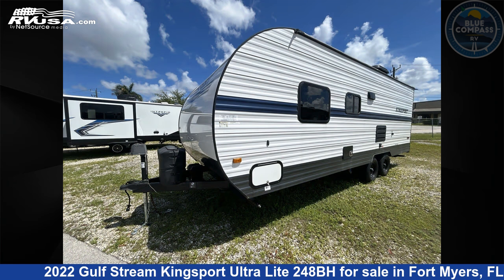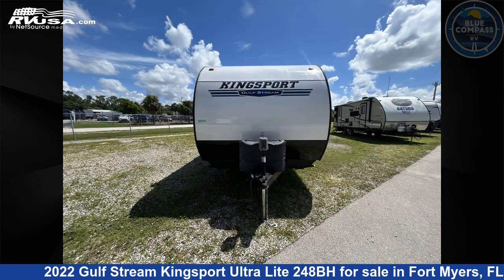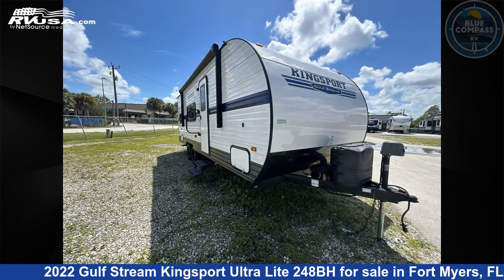Unbelievable 2022 Gulf Stream Kingsport Ultra Lite Travel Trailer RV For Sale in Fort Myers, FL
This 2022 Gulf Stream Kingsport Ultra Lite 248BH is a Travel Trailer RV. It is located in Fort Myers, FL 33908 and is offered for sale by Blue Compass RV Fort Myers. This Used Gulf Stream Is 26' 0" in length and features sleeps 7, and 30 gal fresh water capacity. The floorplan layout of this Travel Trailer features Bunkhouse, Front Bedroom.

Blue Compass RV Fort Myers is a dealer for brands like: Black Series, Forest River, Grand Design, Jayco, Thor and offers the following rv services: Parts/Accessories, Service. They stock rv types such as: Class A, Class C, Fifth Wheel, Travel Trailer. For more information and pricing on this unit, To see all units available for sale by Blue Compass RV Fort Myers,